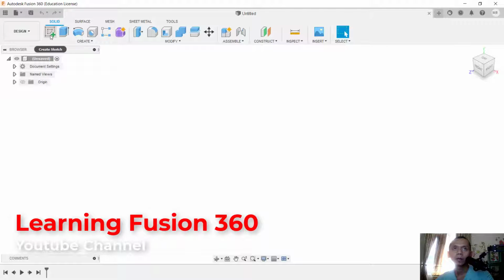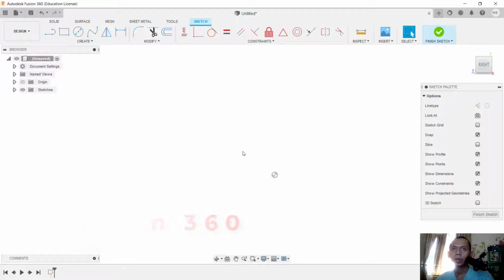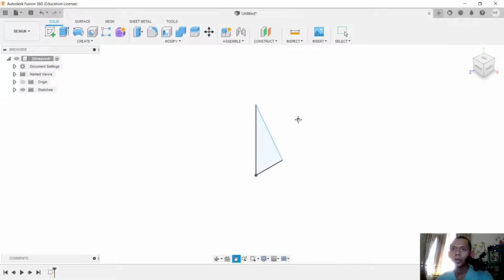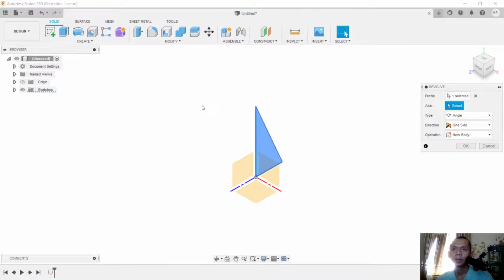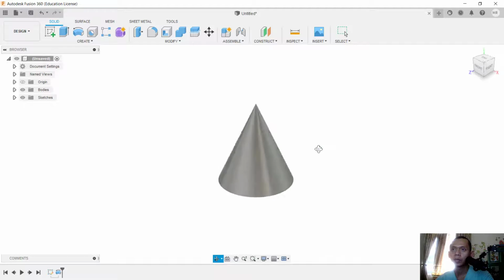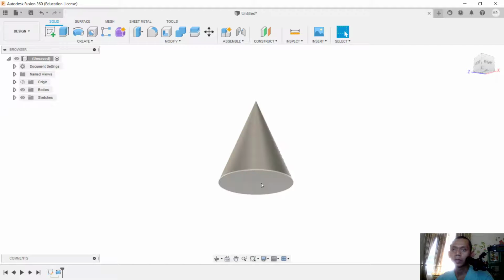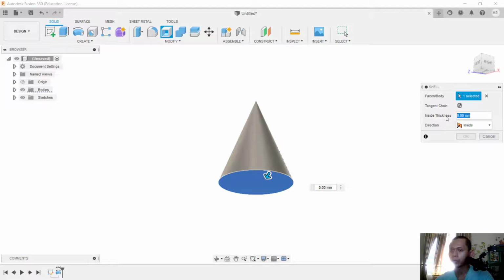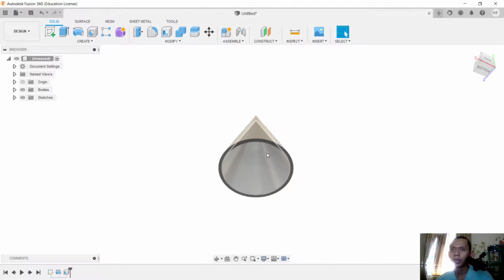Fusion 360 How To Make A Cone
Learn fusion 360 tips and trick for beginner how to make a cone